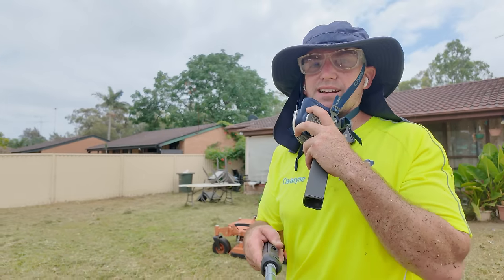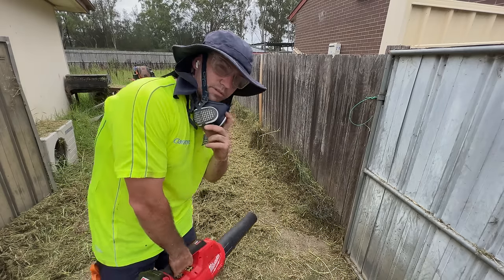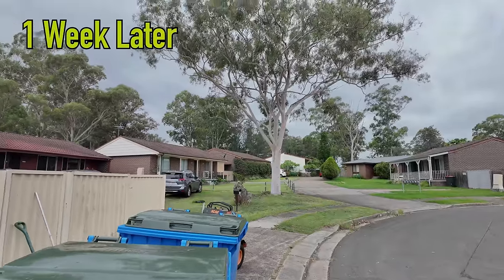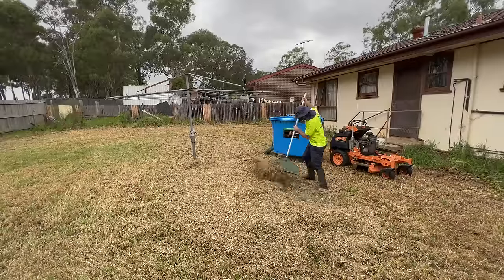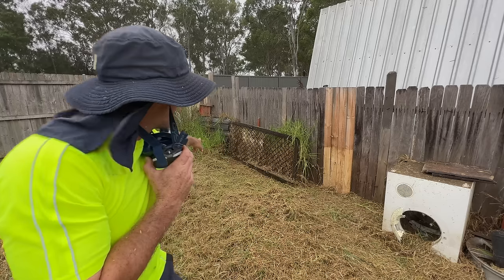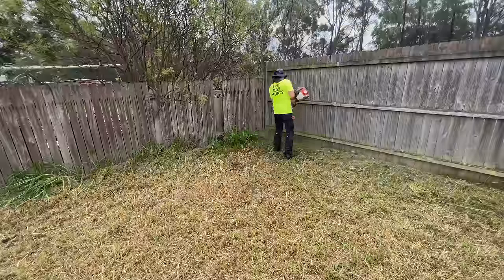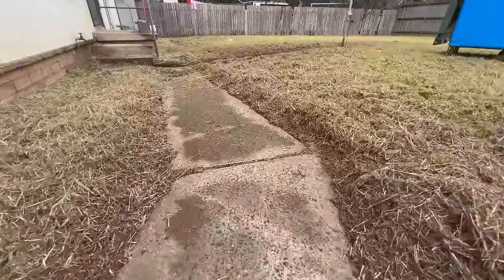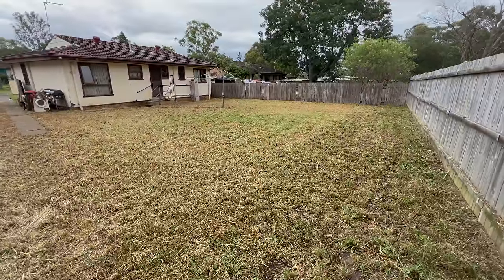FULL INSANE Backyard Clean Up! Free Mow Fridays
This is actually part 2 of a massive yard clean up. Last week's video was the front yard.
Watch me fix this lawn up.

Hi! My name is Tim The Lawnmower Man and I love to clean up overgrown yards and make fun videos doing it. I'm able to do them for free as these videos have ads on them and the revenue from that enables me to cover my cost.

I'm always looking for the worst yards around. Sometimes I drive around looking for them, sometimes viewers send me suggestions.